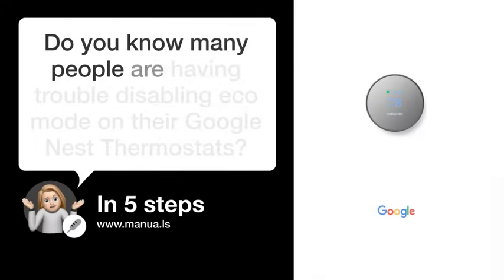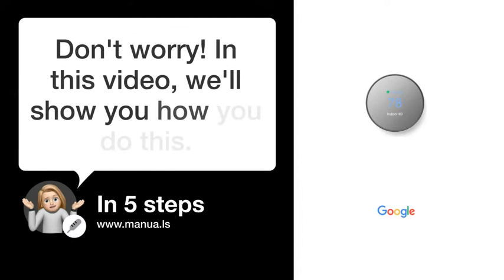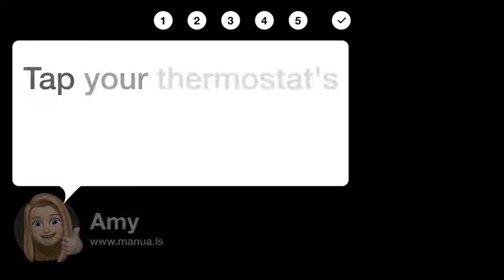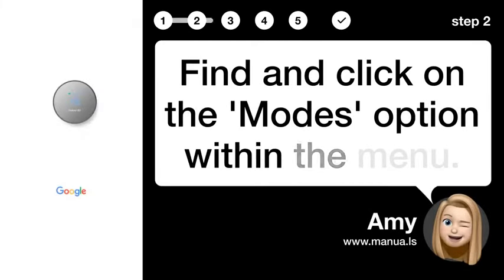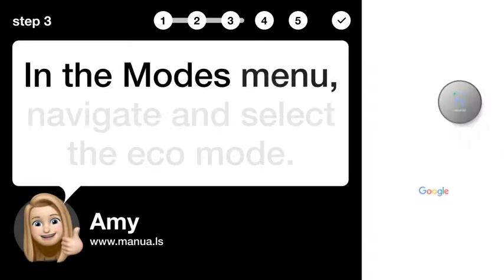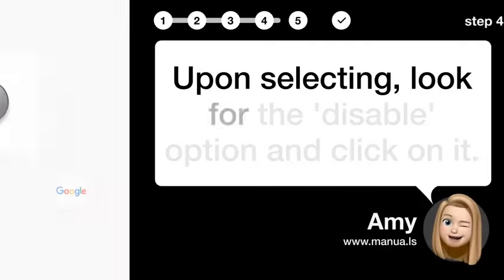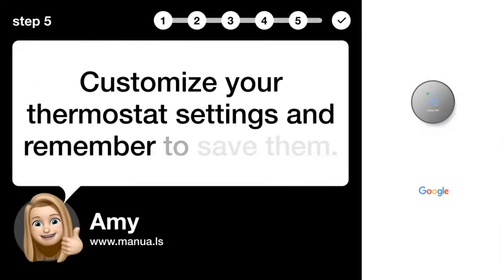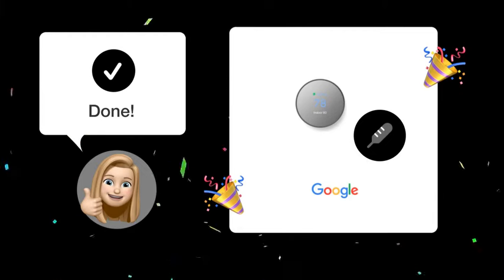How to Disable Eco Mode on Google Nest Thermostat: Ultimate Energy Savings Control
📺 Learn how to disable Eco Mode on the Google Nest Thermostat for ultimate energy savings control. Watch this video to find out how to easily customize your settings and save energy.

📖 In 5 steps:
1. Tap your thermostat's touch bar to wake up the menu.
2. Find and click on the 'Modes' option within the menu.
3. In the Modes menu, navigate and select the eco mode.
4. Upon selecting, look for the 'disable' option and click on it.
5. Customize your thermostat settings and remember to save them.

📚💬 Manual and other questions:
On our site, you can find the complete manual for the Google Nest Thermostat. There, you can also ask your question to other Google Nest Thermostat users.